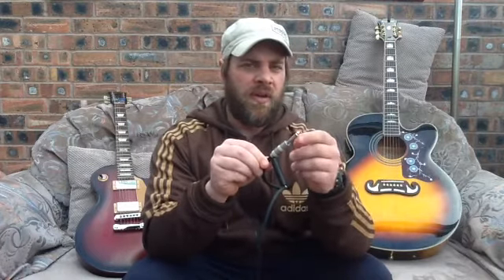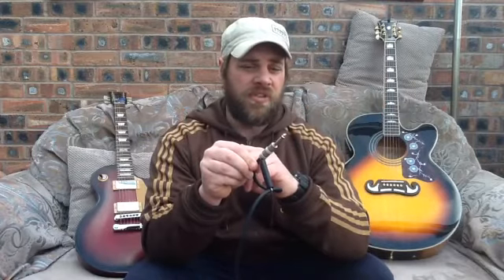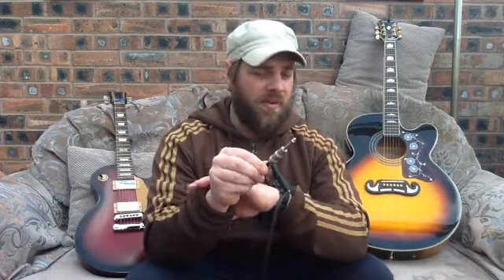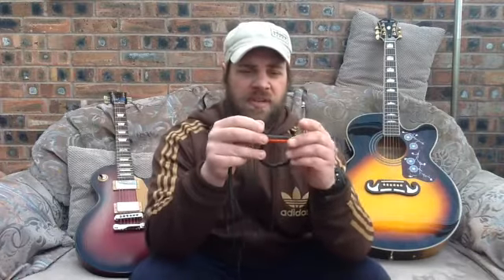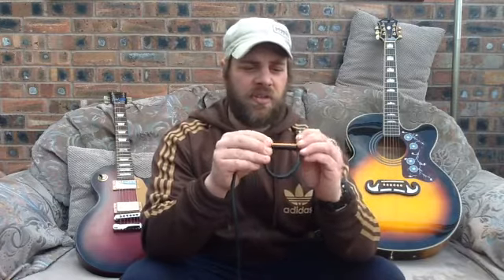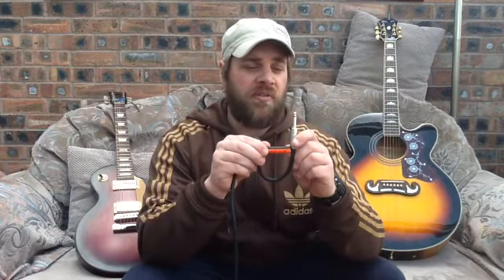Slead-jack lead cable-Review.